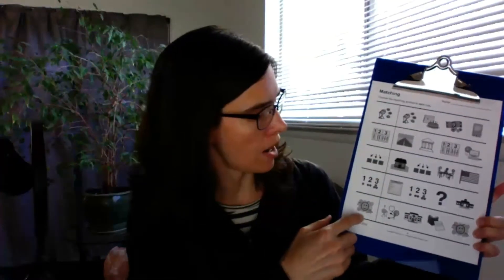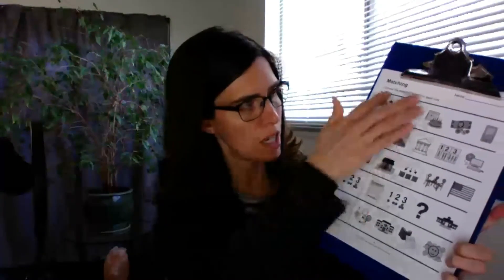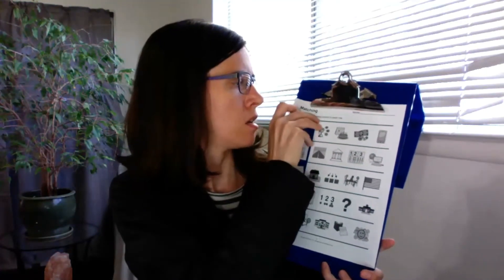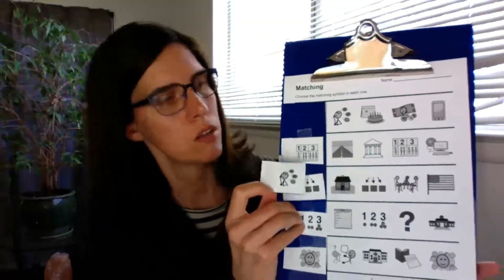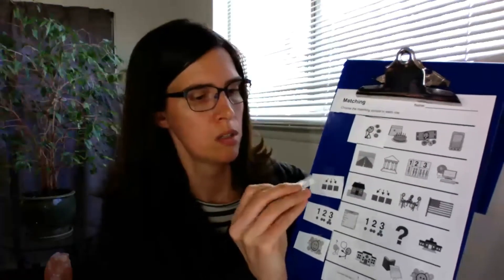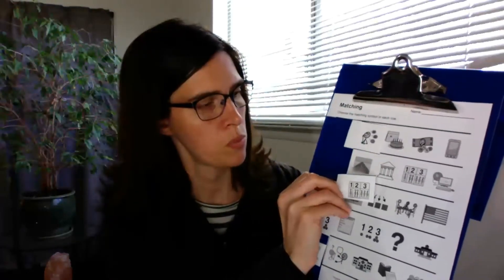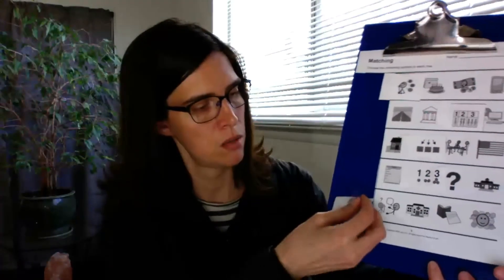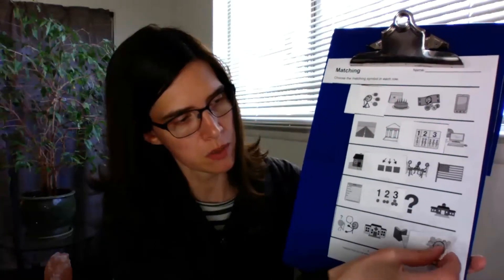2020 Census Worksheet 4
n2y's News2You Coronavirus activity on page 4. Matching fun!